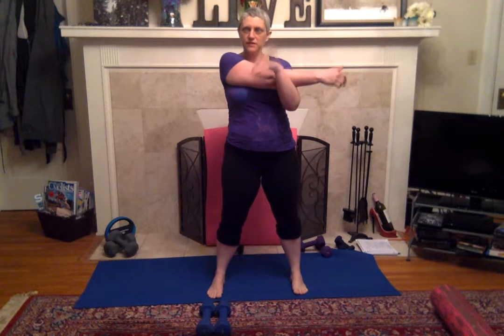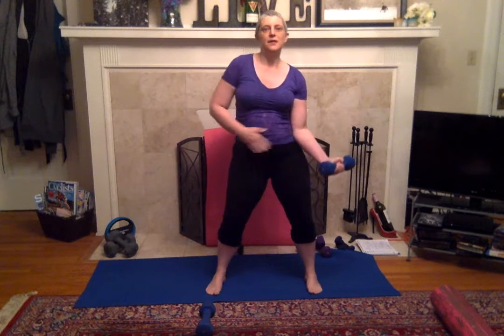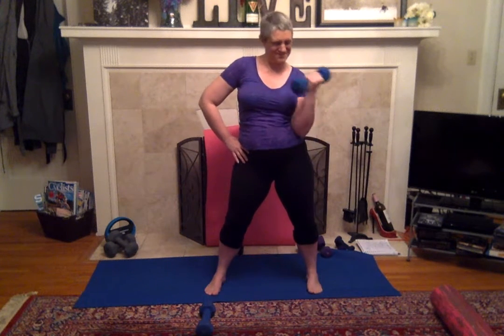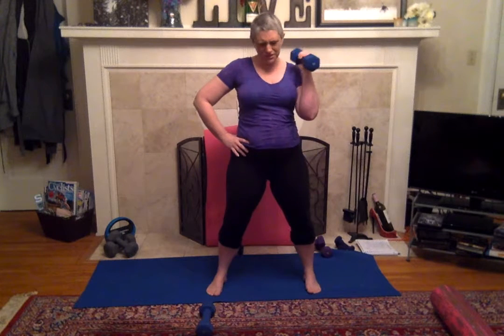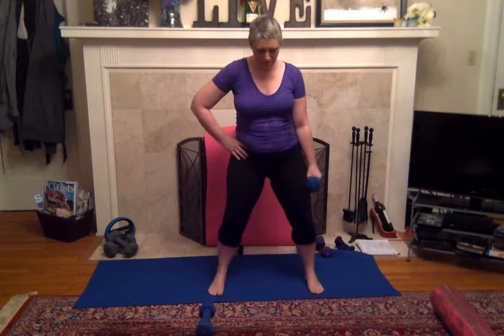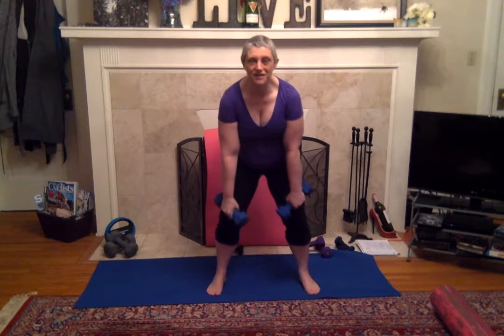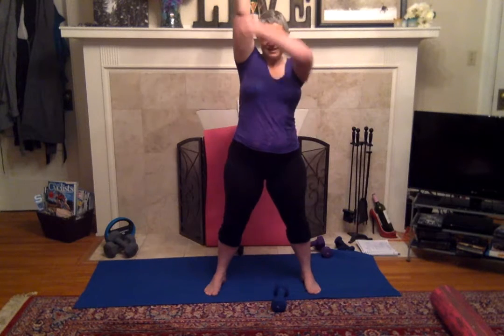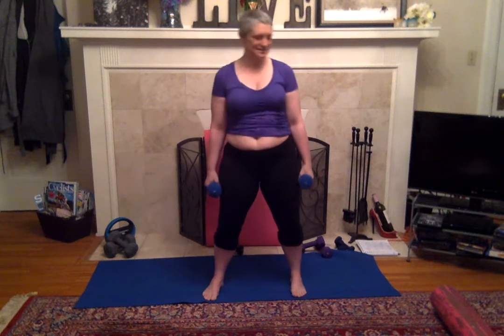Cancercize 8-10 Season #2 Day#24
Upper body today. I am using a heavier weight today and just going until I get fatigued or lose good form. Talk to your doctor. Listen to your body. Hydrate. YOU ARE STRONGER!